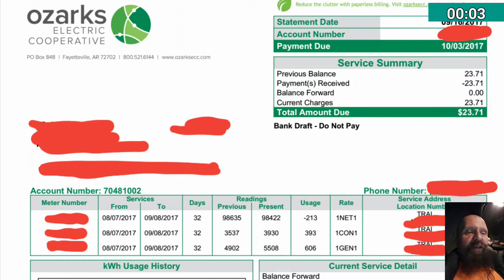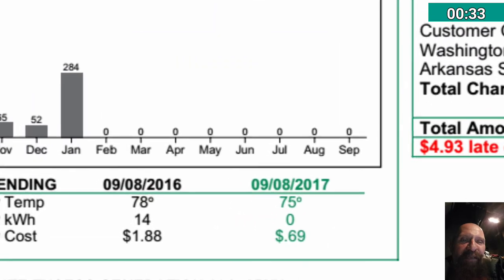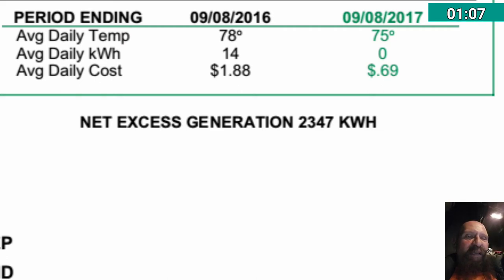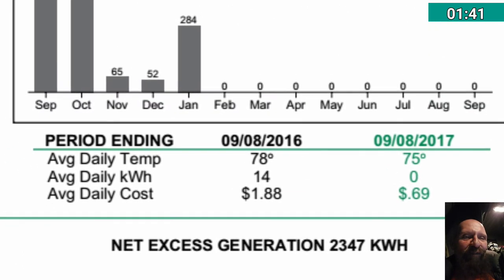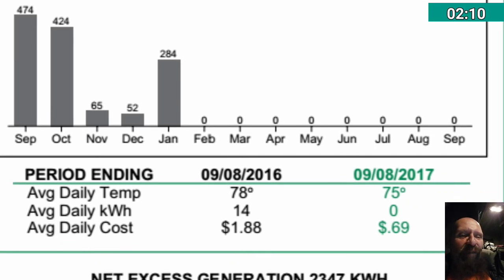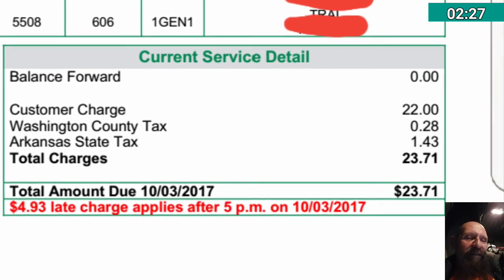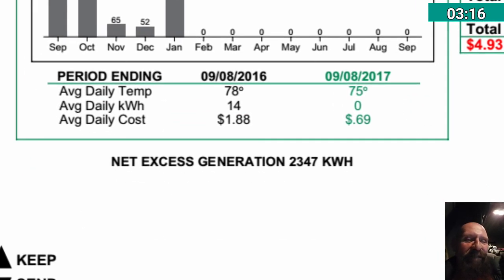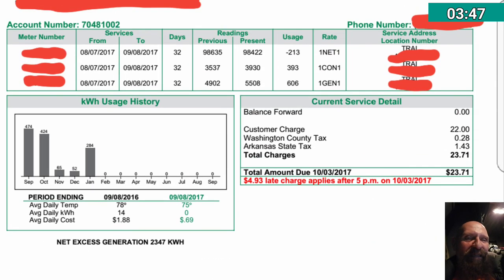2,347 kWh Solar kWh Credits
I have 2,347 kilowatt-hour credits for the month of September 2017.